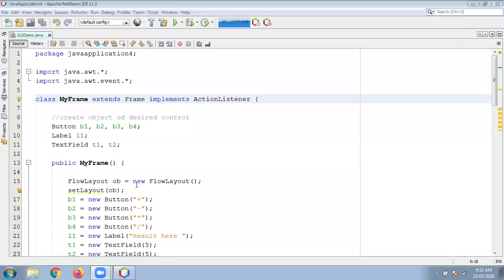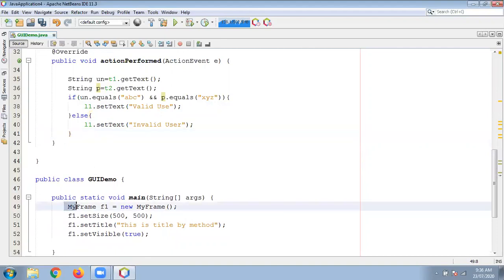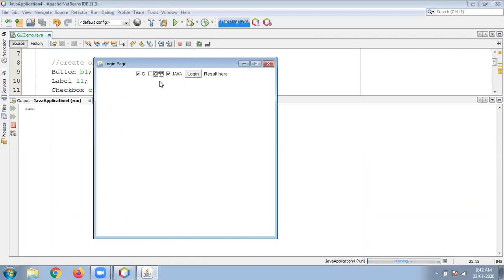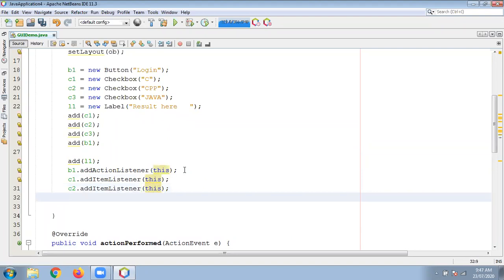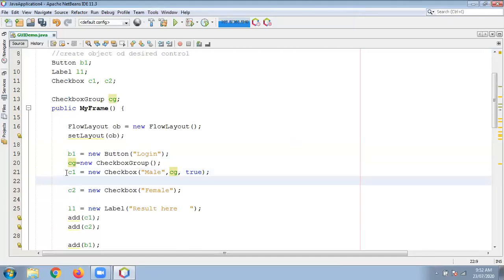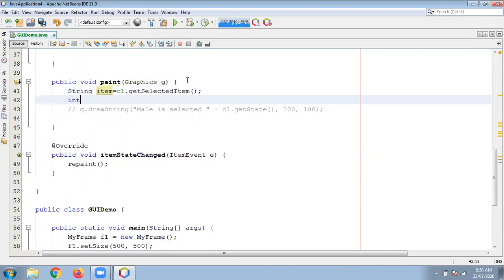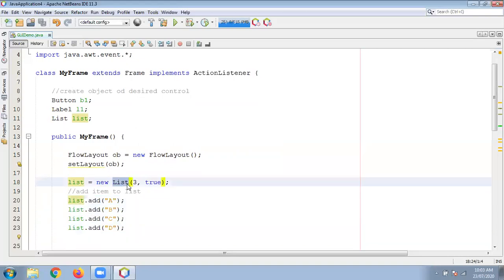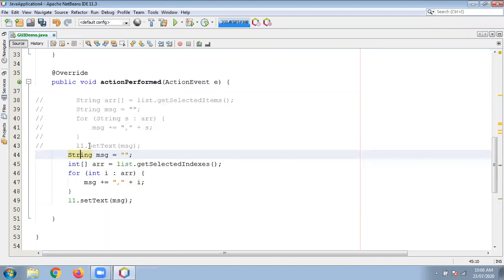How to use AWT Controls Checkbox,Radiobutton,Choice,List in frame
This video shows how to use Checkbox,Radiobutton,Choice,List controls in JAVA